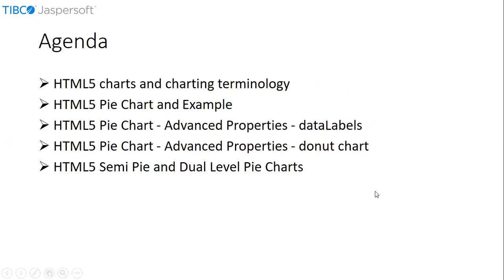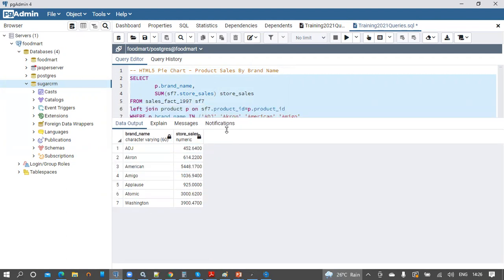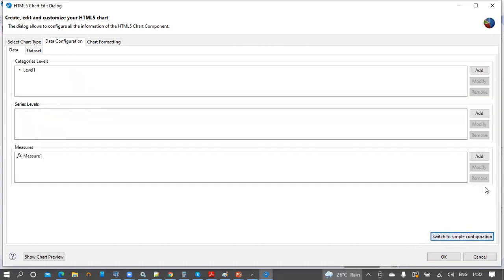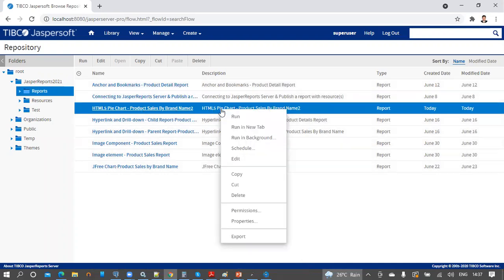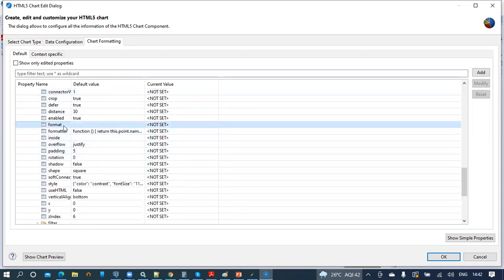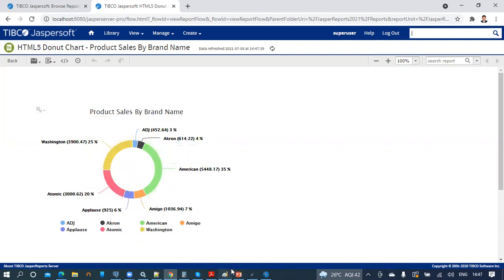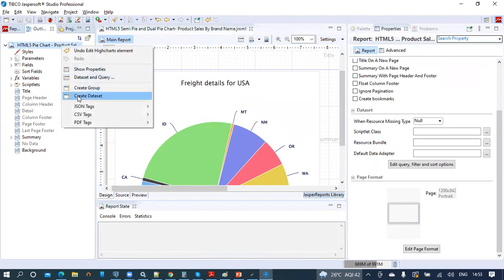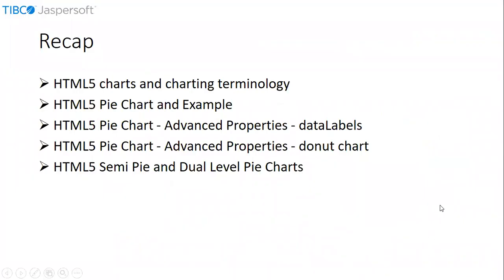037 | BI - Jaspersoft Reports | HTML5 Charts - Pie, Donut, Dual in Jaspersoft Design Studio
In this video, you will learn about the basics of HTML5 Charts(Highcharts), creating pie, donut, dual level pie charts in Jasper Reports.

in Jaspersoft Design Studio Professional.